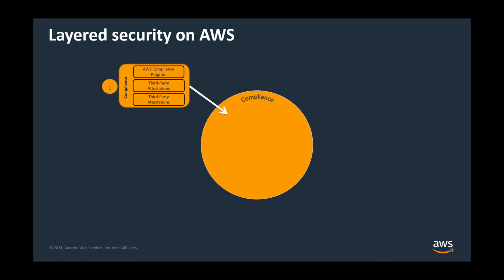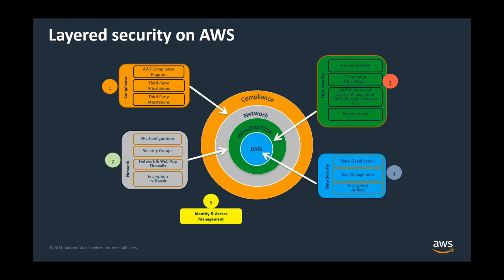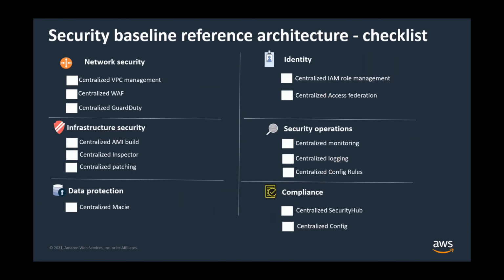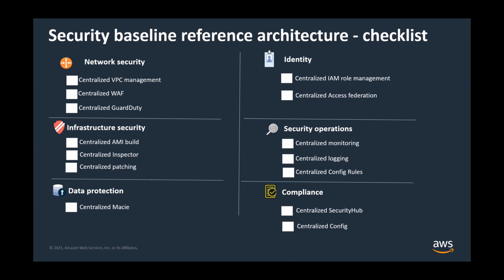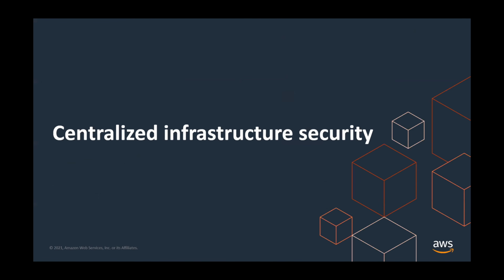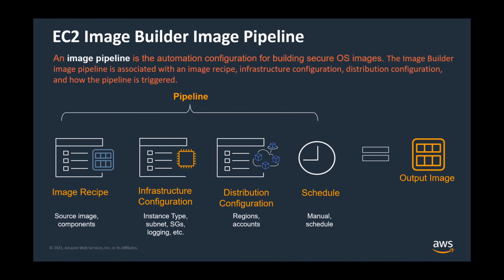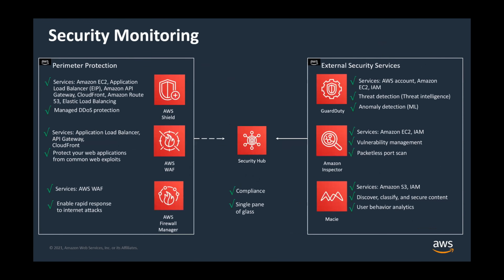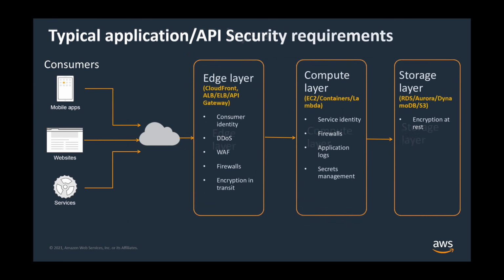Lean and Clean SecOps Using AWS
AWS - Tom Santuccio